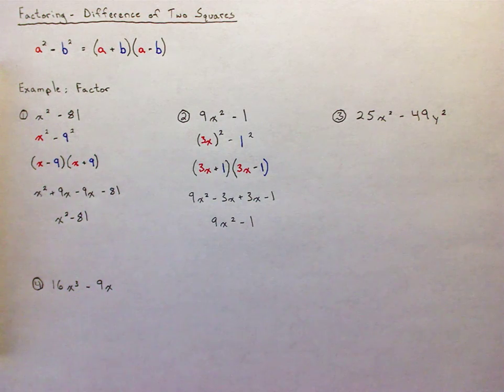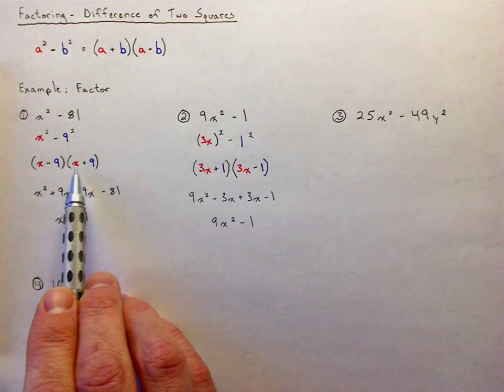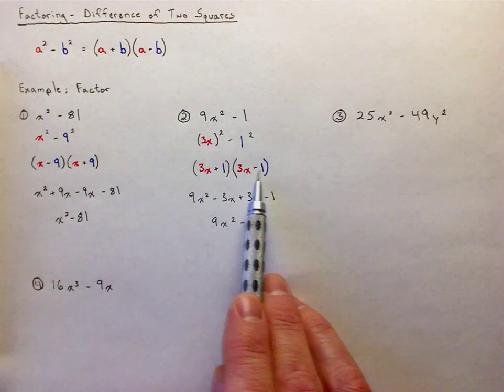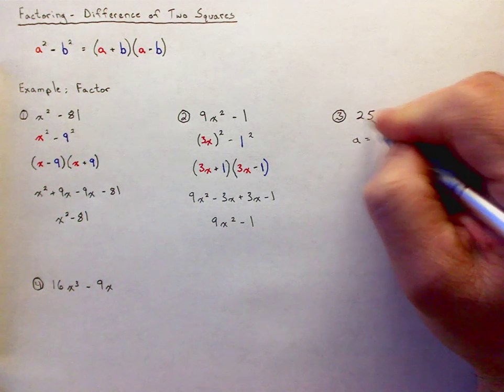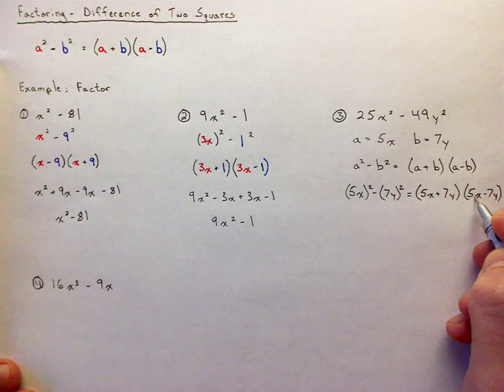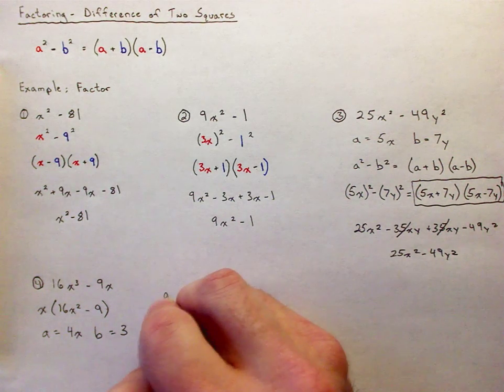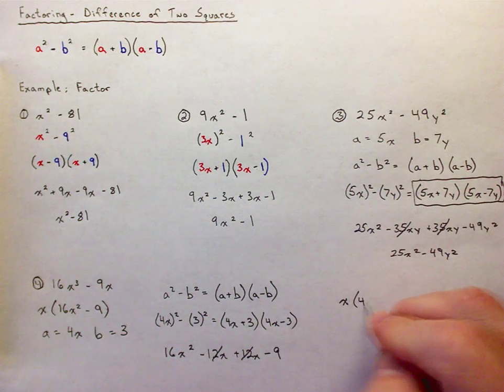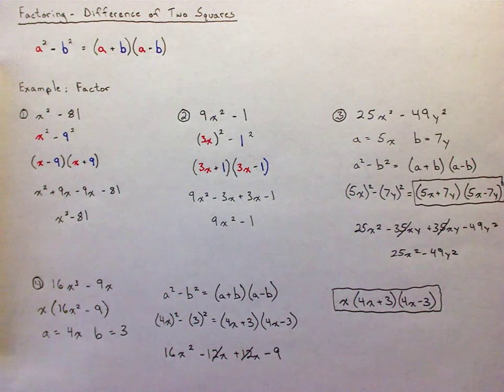Difference of Two Squares